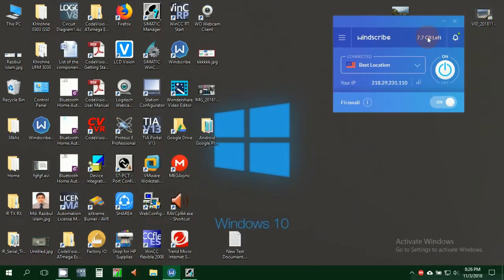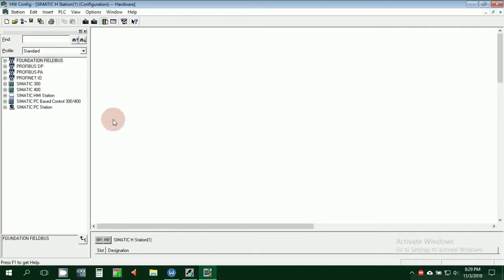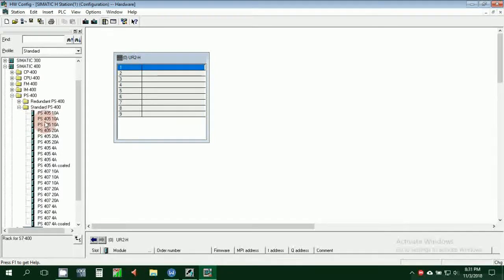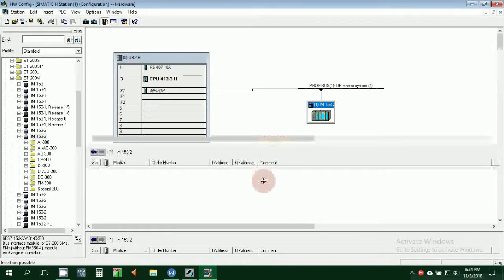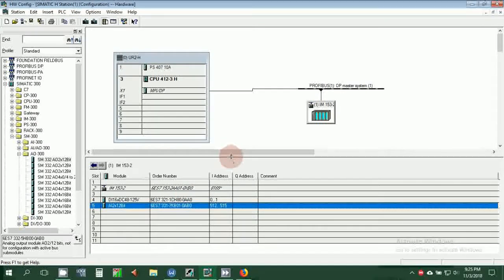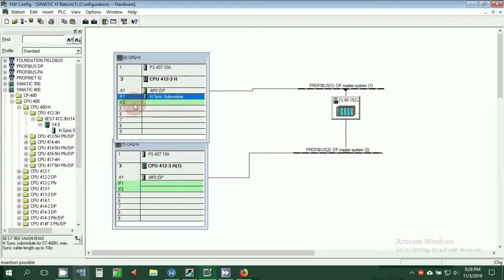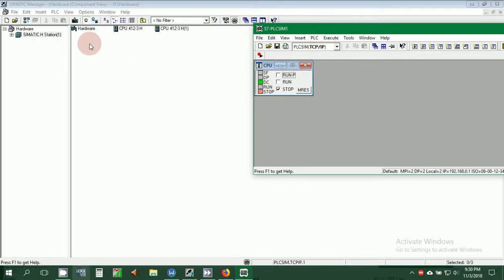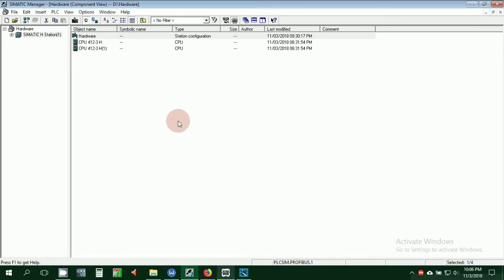Creating first project in simatic manager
PLC is being used in every industrial automation, so learning how to program PLC is becoming cruicial for every electrical engineer as well as intrument engineer.